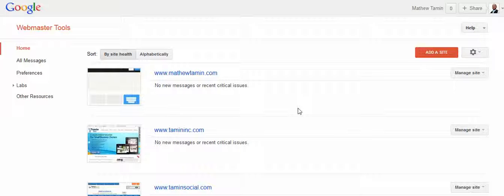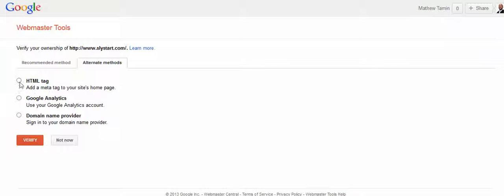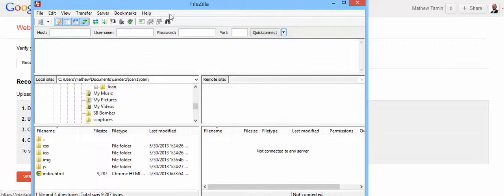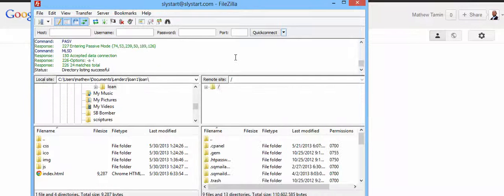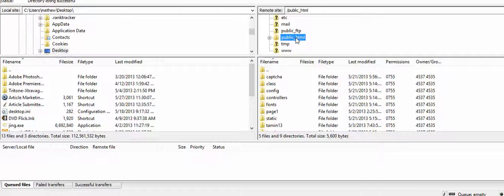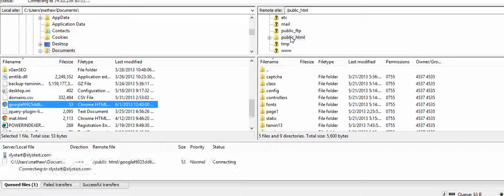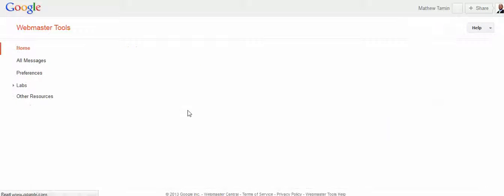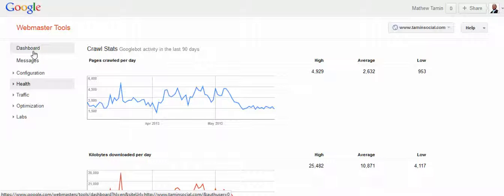Google Webmaster Setup Tutorial - How To Monitor Your Website With Google Webmaster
Google webmaster helps you manage and fix any website SEO issues. It's important for you to analyze your data so you know how to avoid issues with your website and monitor changes.